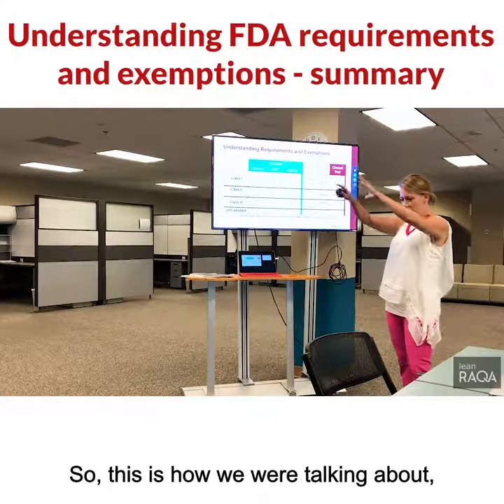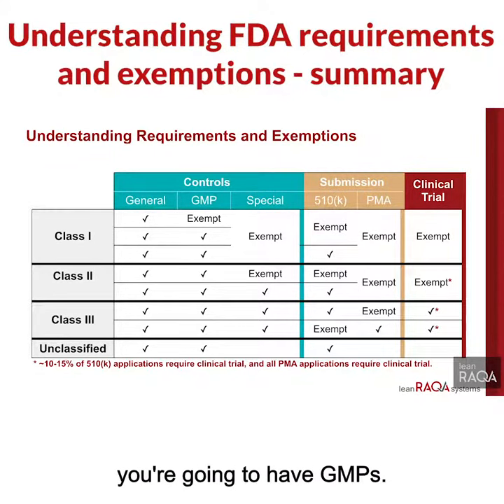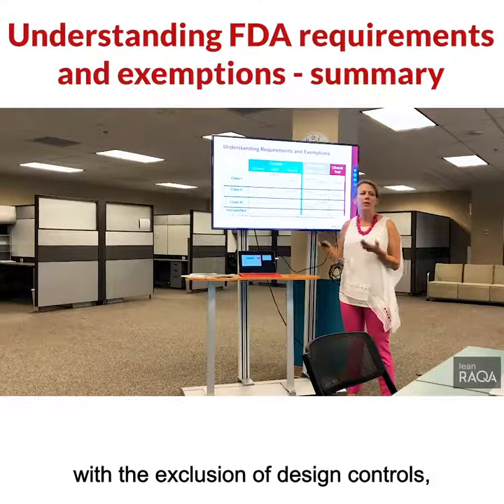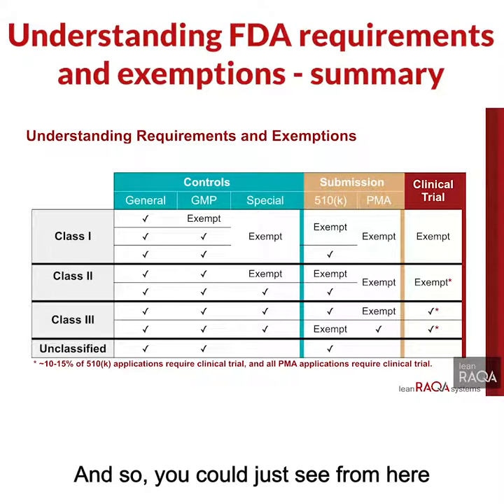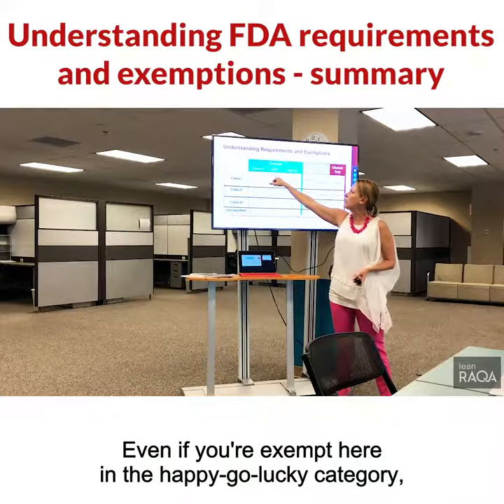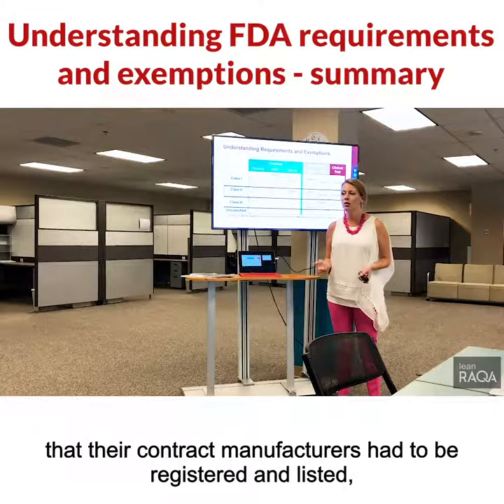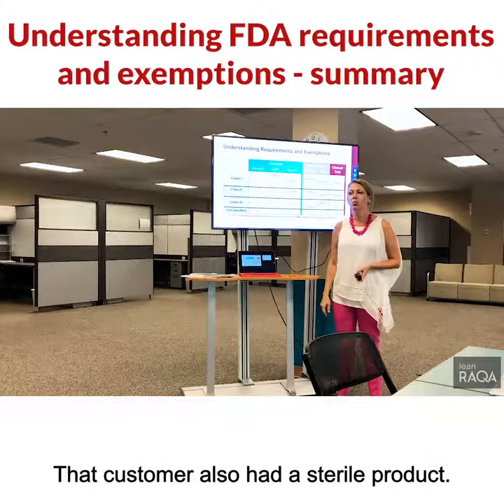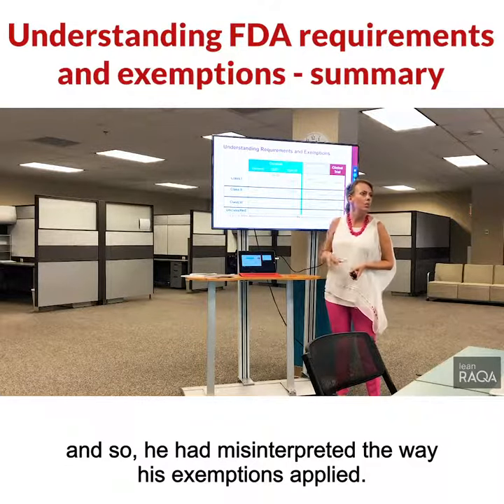Stay Calm and GMP On! Understanding FDA Exemptions.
Regulatory strategy got you down? Aching head from trying to understand what process controls apply to your device? FDA submission requirements are not always easy to understand, and misinterpreting the requirements can be disastrous for your project.  Do you need to perform a clinical trial for your device? Or is your Class III device exempt from the 510K requirement? If your device is exempt from the 510K requirement, do you still need a PMA? How do you determine what process controls apply to your device? In this video, Michelle Lott, RAC explains the requirements and exemptions that apply to each class of device and outlines the process controls that need to be part of your development, manufacturing and FDA submission plans.